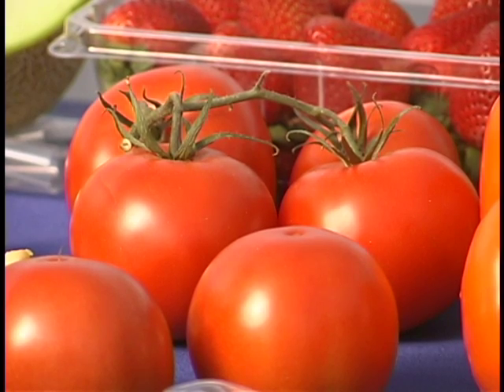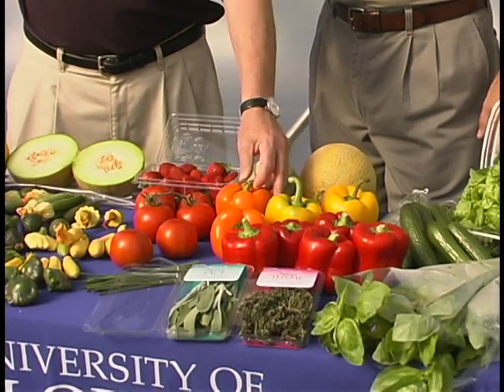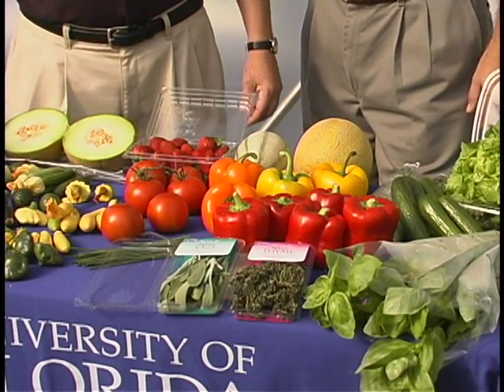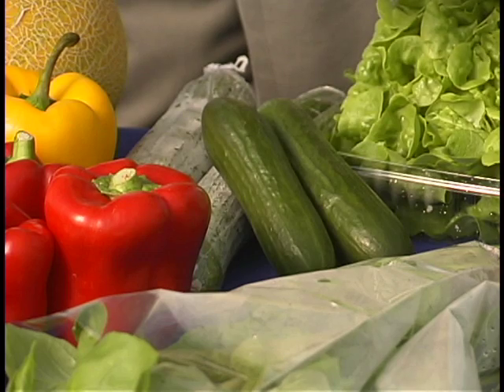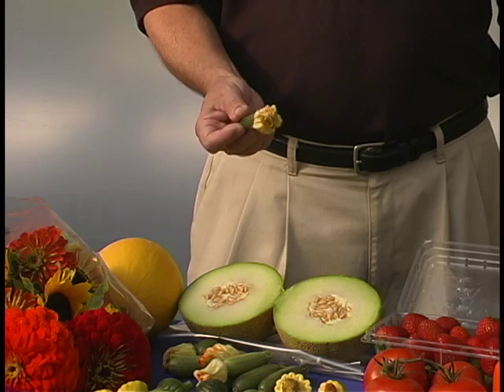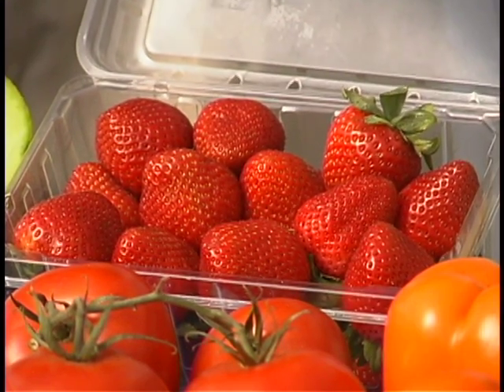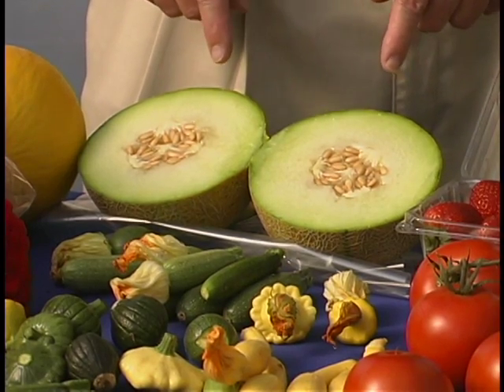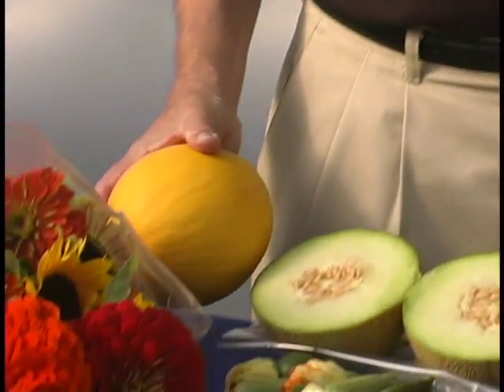Produce Varieties Grown in Florida Hydroponics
There are several types of produce hydroponically grown in Florida.   UF Extension Specialist Bob Hochmuth and Dr. Dan Cantliffe, with UF's Horticulture Sciences Department, showcase some of these products.